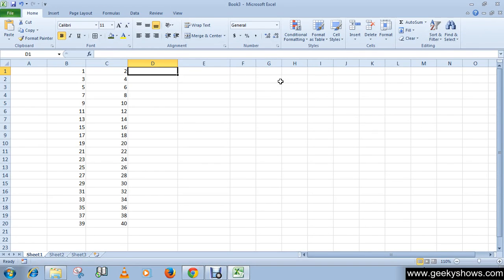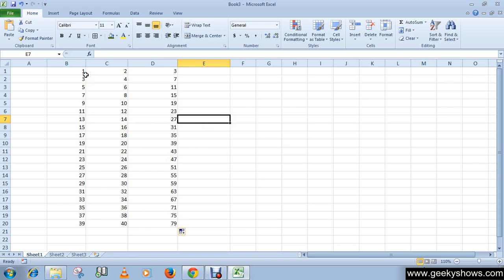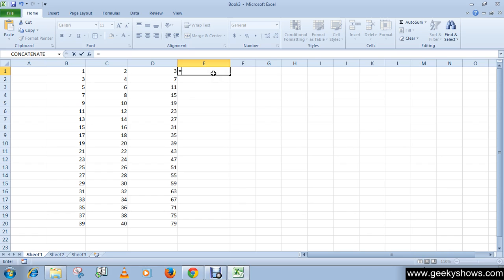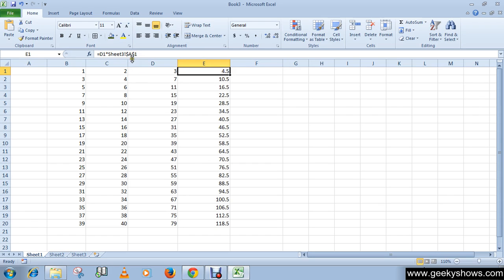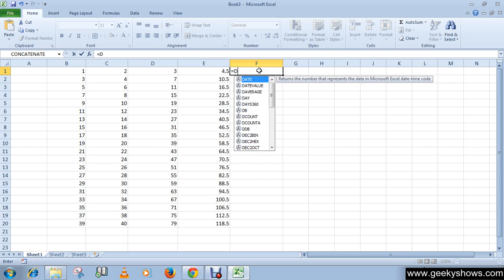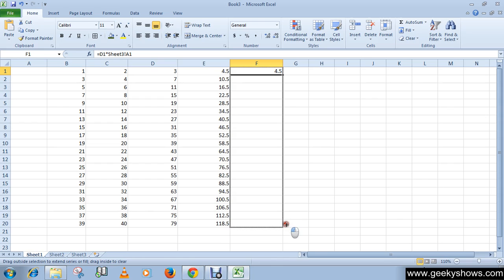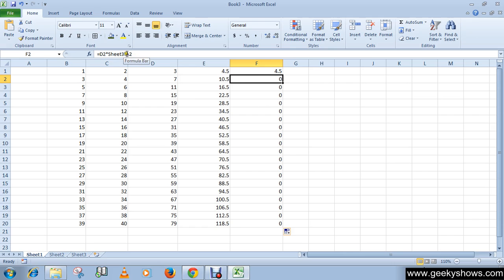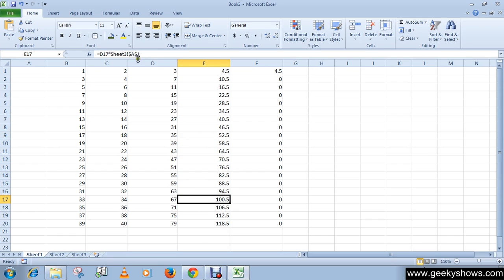Microsoft Office Excel 2010 Add and Multiply across the sheet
In this tutorial we will learn how to Add and Multiply across the sheet.